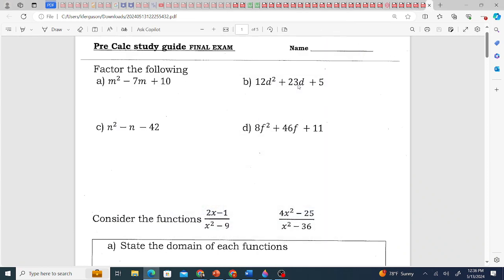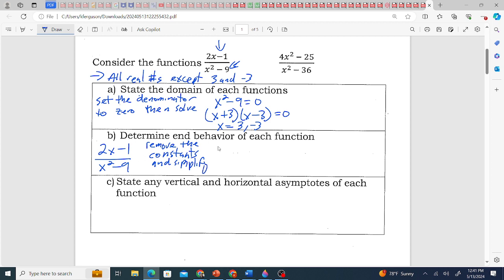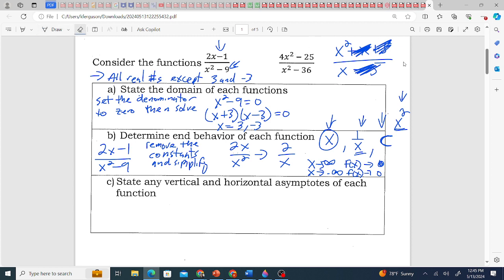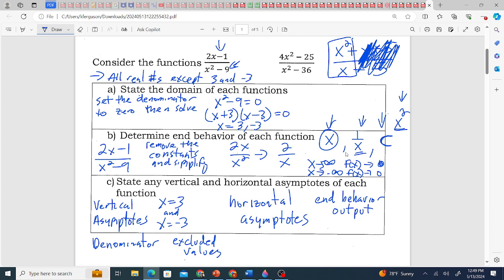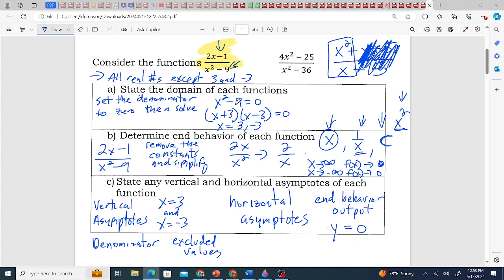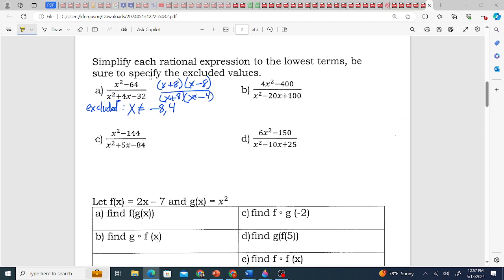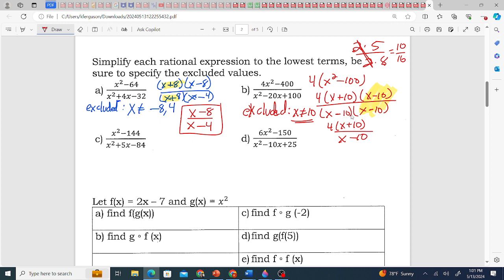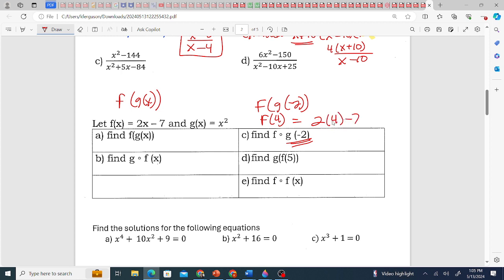Pre Calculus Semester 2 Final Review 2024 part 1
Pre Calculus Semester 2 Final Exam review part 1